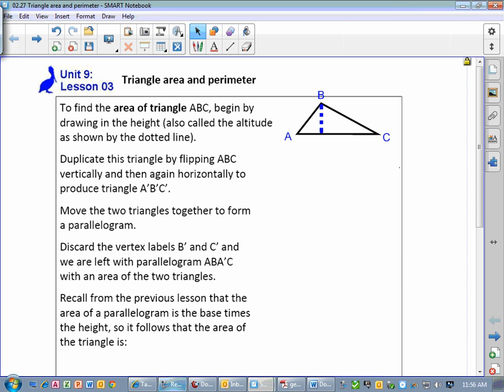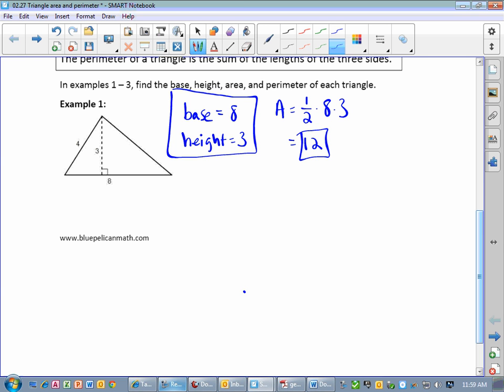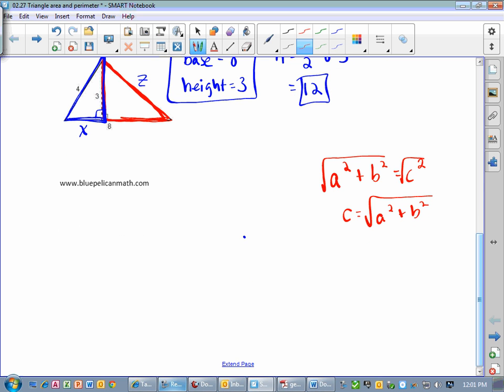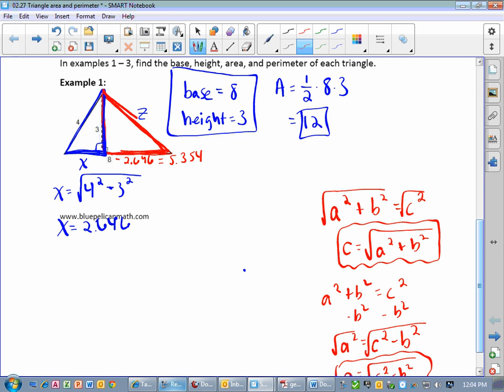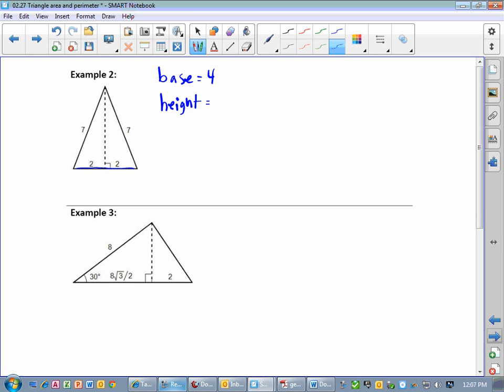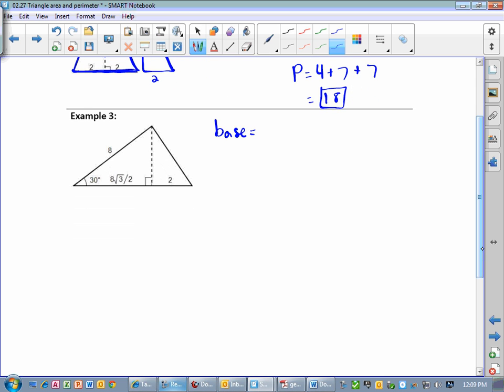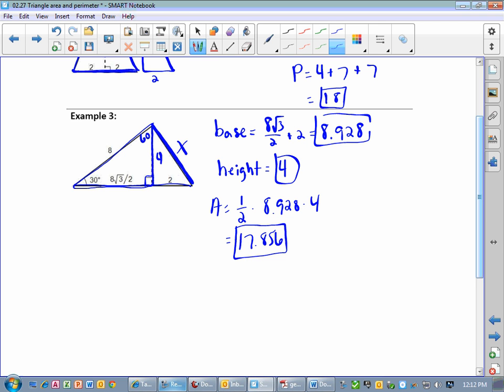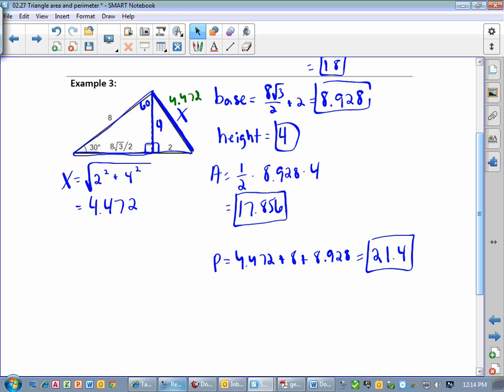Geometry Lesson 9-3 - Triangle area and perimeter